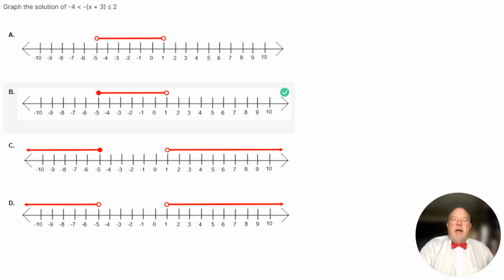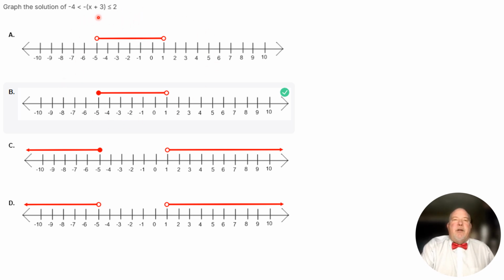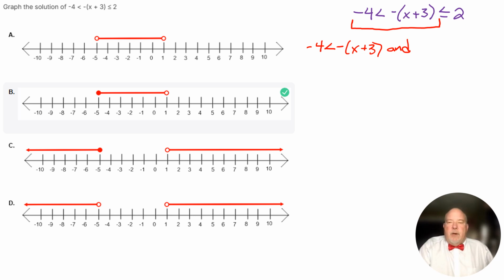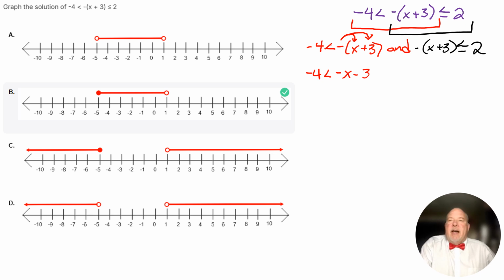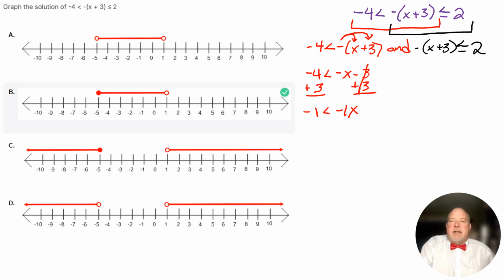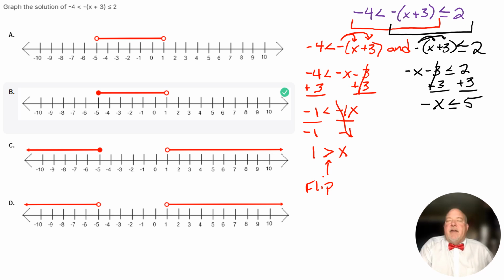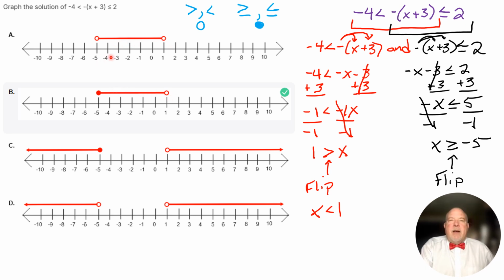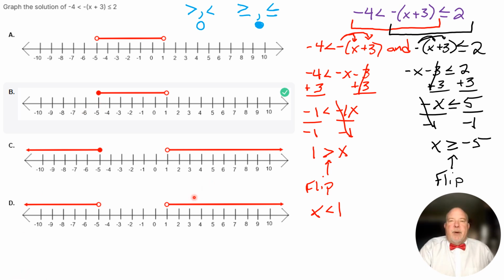How to Solve and Graph a Compound Inequality (9T3Q149)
Learn how to solve and graph a compound inequality using an example problem.